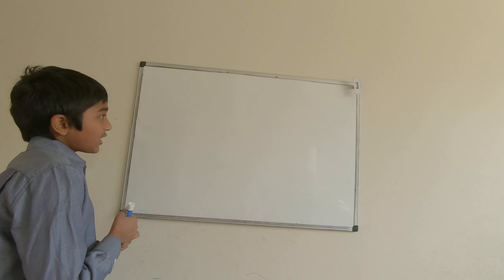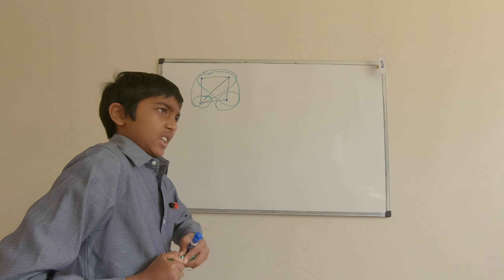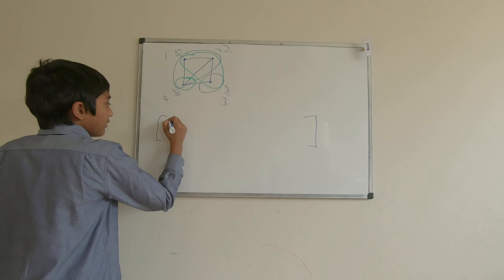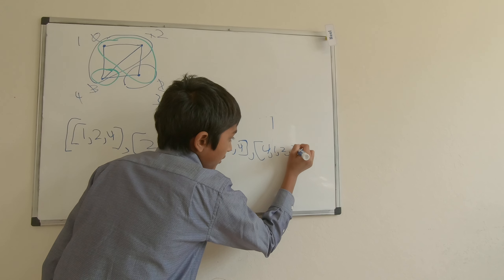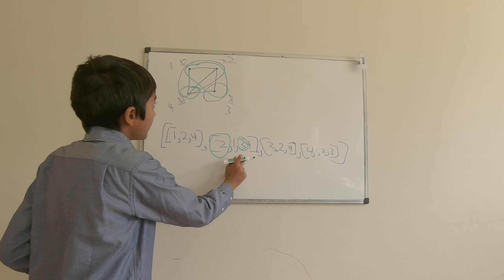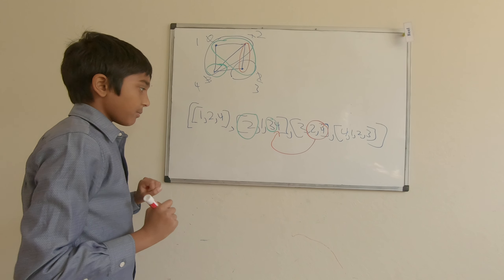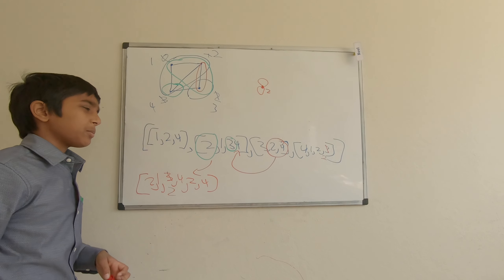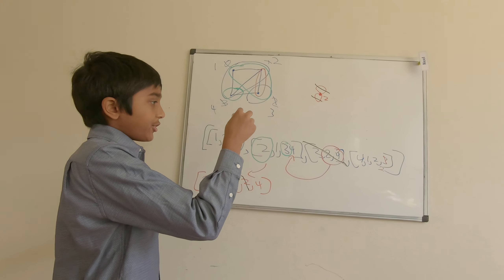Min Cut (Part 2): Implementation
In this video I will tell you how to implement min cut.